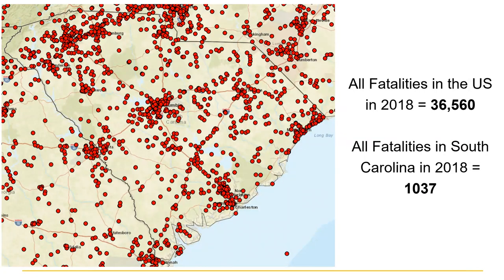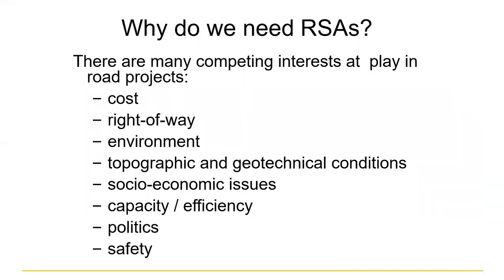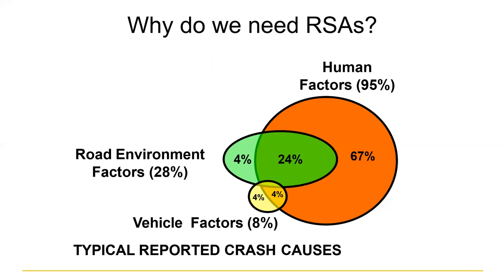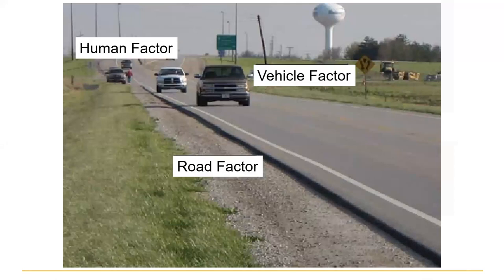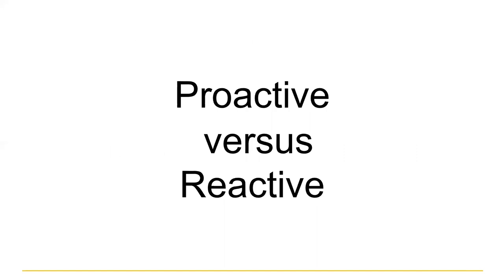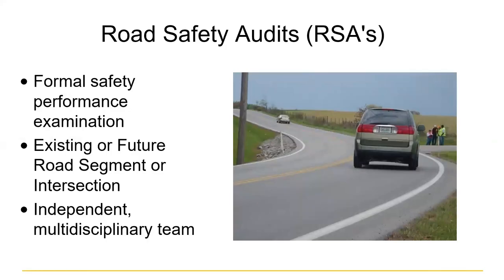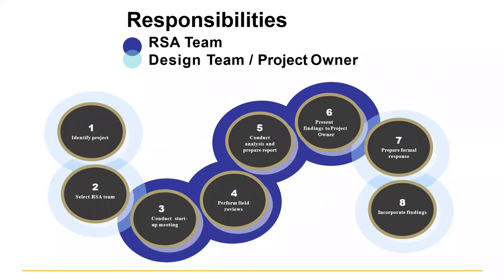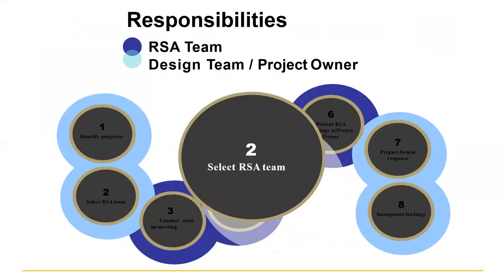Road Safety Audits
In this presentation we learn how to improve safety on our roadways by applying a proactive approach to reduce collisions and their severity. The methods discussed address the examination of a​ roadway by an independent, qualified audit team. The RSA is a way for an agency to improve safety and communicate to the public how they are working toward crash reduction. We will discuss how to conduct a RSA and identify a few of the common safety issues found​ with RSAs.  This workshop is for anyone with a desire to reduce injuries and fatalities on our roads including the street/road crew, the administrative staff, and the engineering staff.